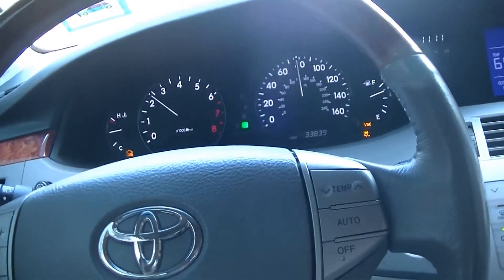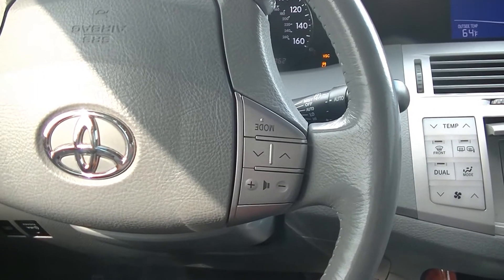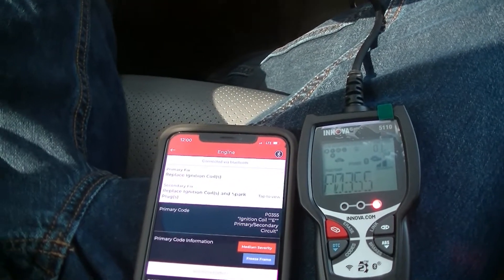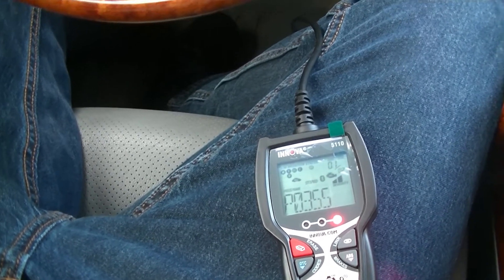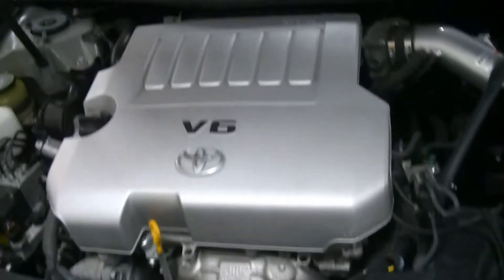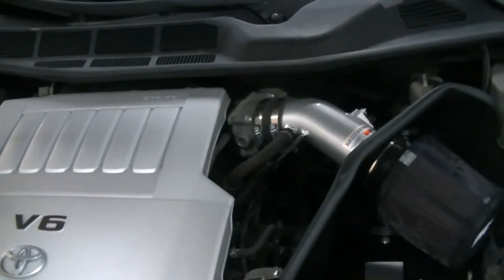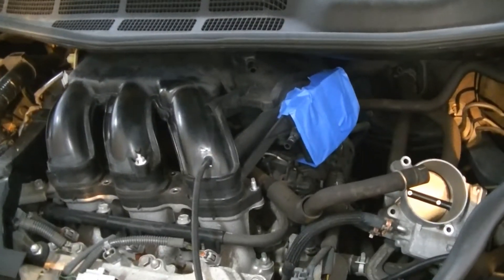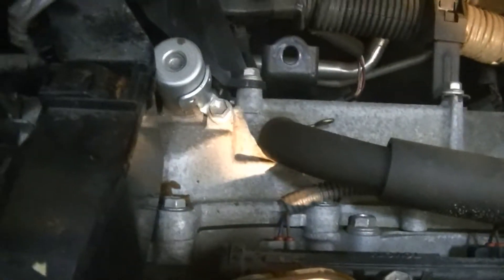Toyota and Lexus 3.5 liter V6 2GR-FE spark plug and ignition coil replacement due to P0355 (part 1)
Diagnosis and repair of an 05 avalon with an ignition coil issue. This video will also help you with an 07-11 Camry V6